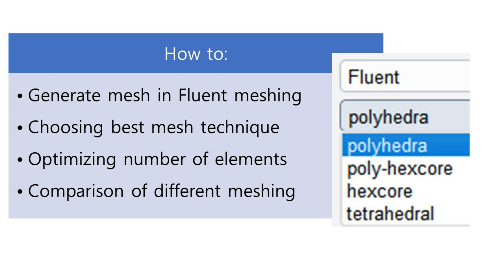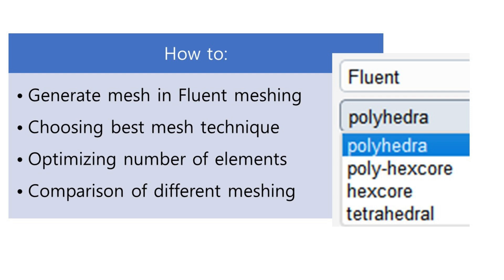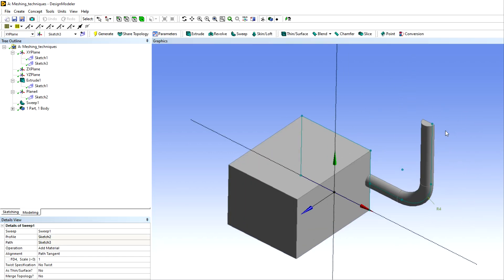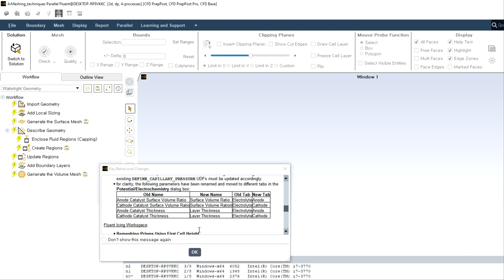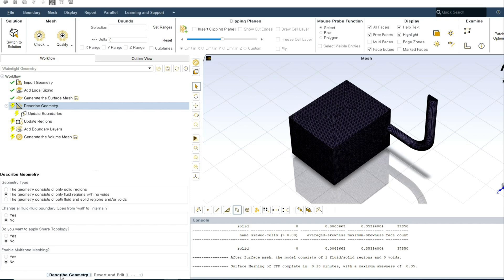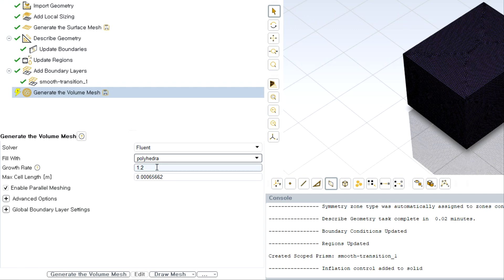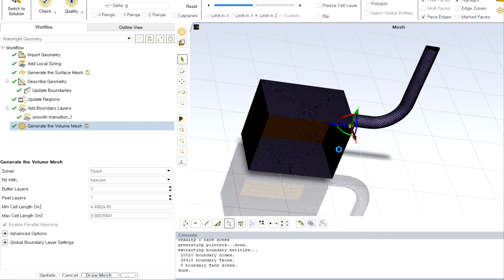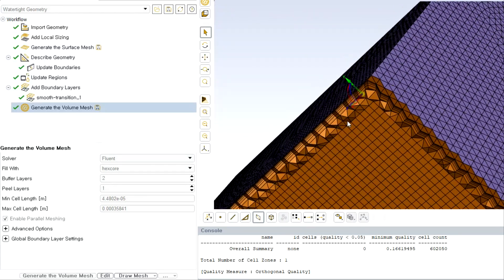Mesh Generation in ANSYS Fluent: Polyhedral, Tetrahedral, Hex and Hexcore Techniques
Unlock the full potential of your ANSYS Fluent simulations with this in-depth tutorial on mesh generation! Whether you're using ANSYS 2024, 2023, or earlier versions, this video walks you through the different types of mesh generation techniques- Polyhedral, Tetrahedral, Hex, and Hexcore. Learn how to choose the best meshing strategy for your project based on element count and quality. We'll break down the pros and cons of each method and guide you step-by-step on how to create high-quality meshes to improve your CFD simulations. This video is perfect for both beginners and advanced users aiming to optimize their simulations and get accurate results.

What You’ll Learn:

The key differences between Polyhedral, Tetrahedral, Hex, and Hexcore meshing
Tips to select the best mesh based on element count and mesh quality
How to generate meshes in ANSYS Fluent for various applications
Practical demonstrations applicable across ANSYS versions, including 2024, 2023, 2021, and 2020